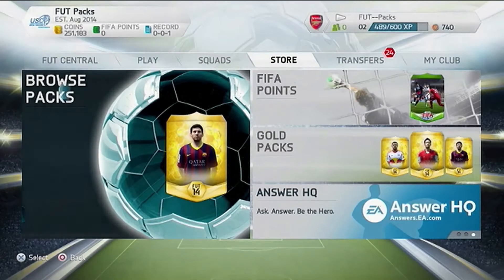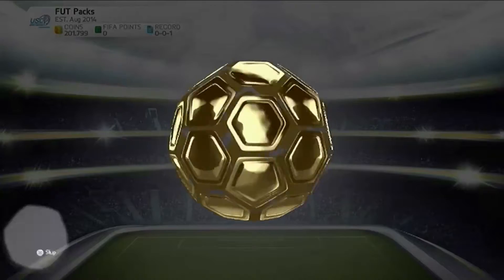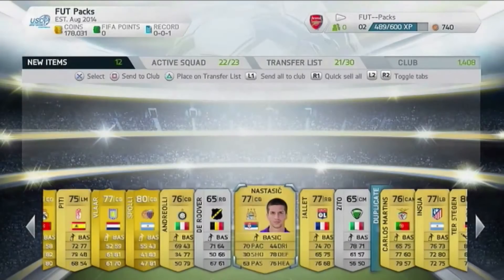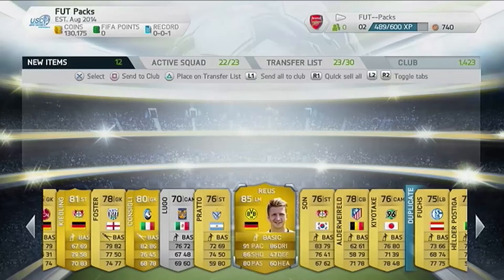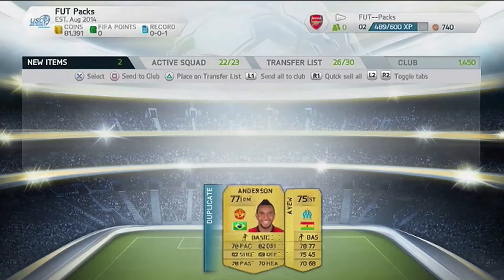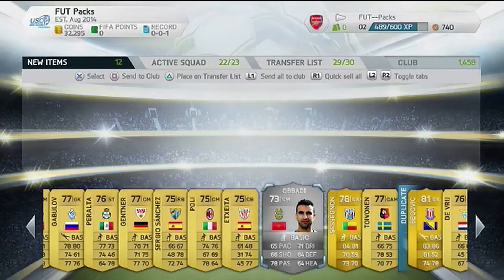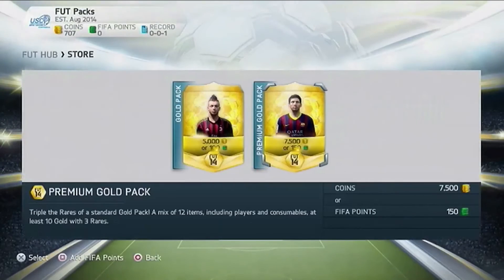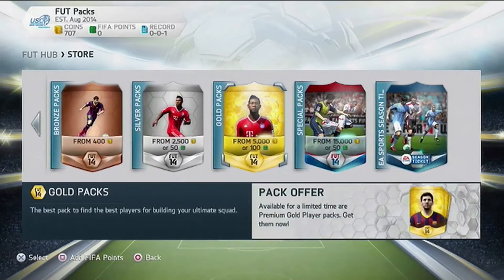FIFA 14: Ultimate Team | 10 x 25k Pack Opening ft. Reus!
Whats going on guys! Here is my new pack opening in regards to the packs that came out yesterday evening. I hope you guys enjoy this video as we managed to pick up Reus in one of our packs!

If you liked and enjoyed this video then I would be very grateful if you took the time to rate, comment and subscribe to my channel as it will help me create new videos every day and motivates me to produce better quality videos too. Your help is very much appreciated!

If you have any comments, questions or suggestions for future videos please leave/drop a comment below in the comments section and I will get back to you as soon as possible.

[TAGS]